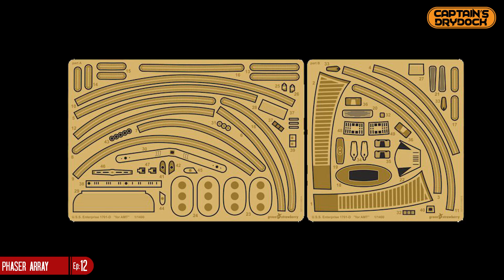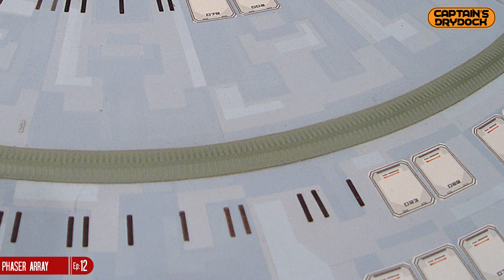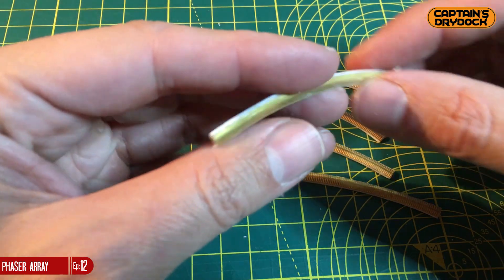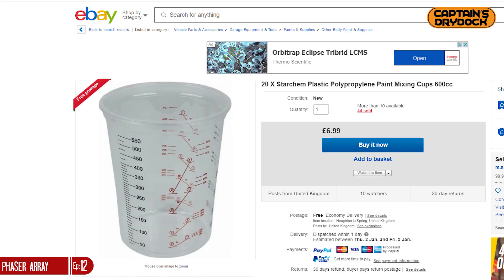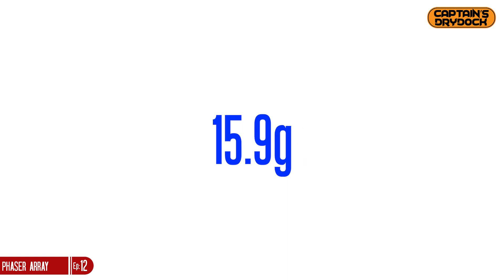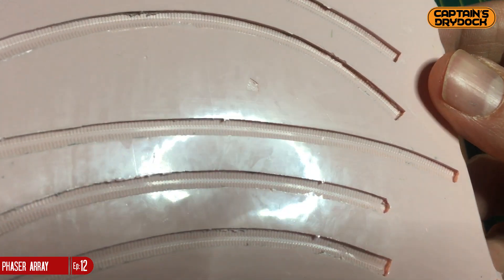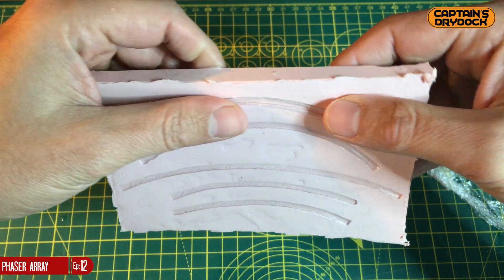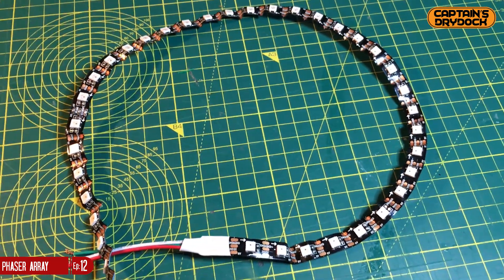Building the Enterprise D: Episode 12 Phaser Array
A how to guide for converting originally opaque parts into transparent parts ready for lighting.

Companies mentioned in this episode...
Helios Models (Enterprise E with lighting effect)

Tena Controls (makers of their version of my phaser array effect)